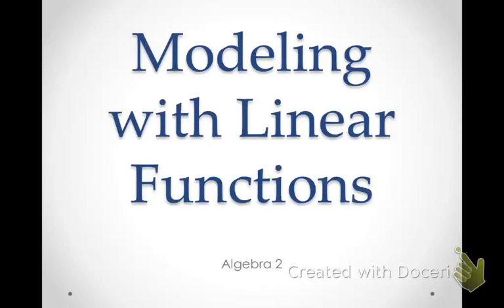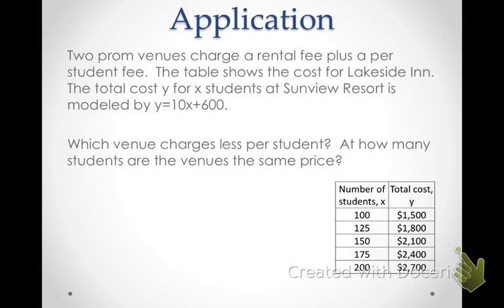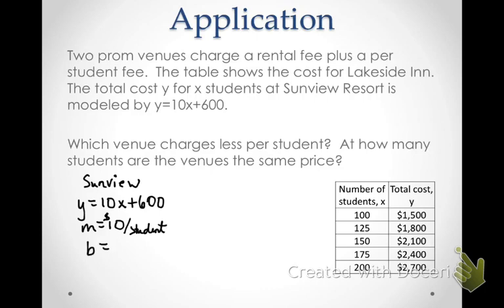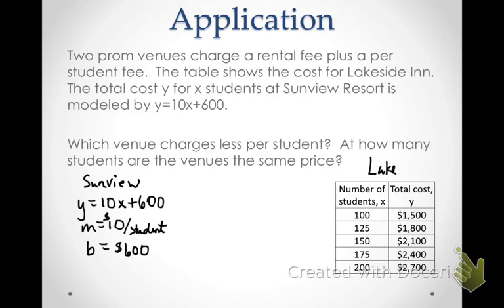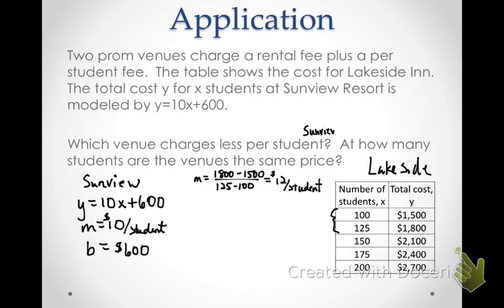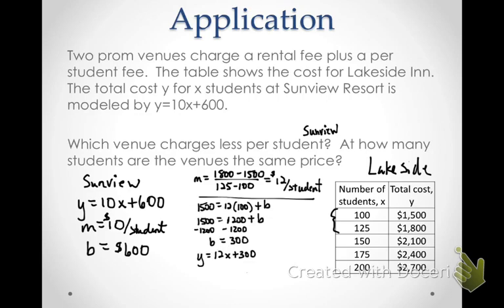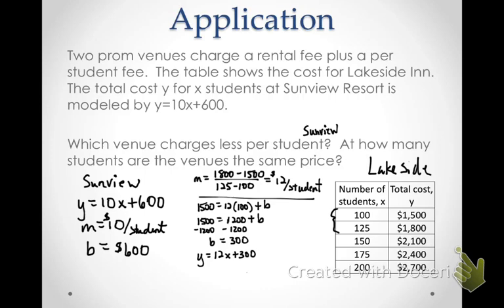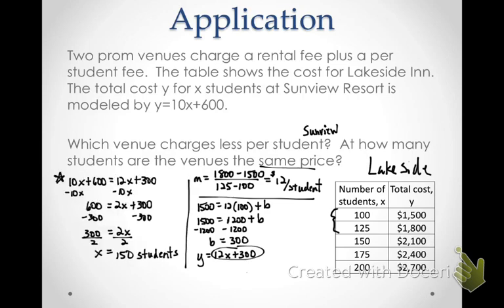ALG2 C2 Prom Venue problem